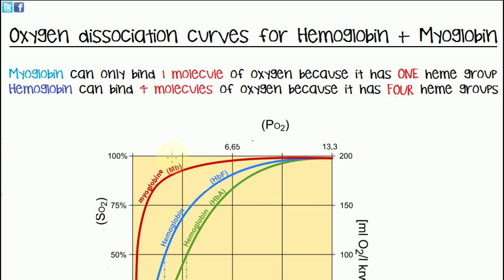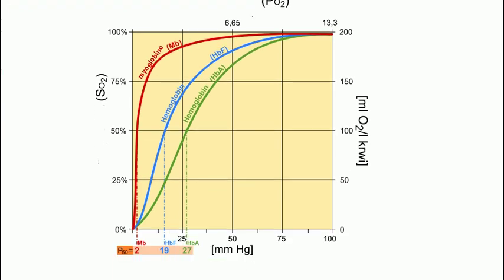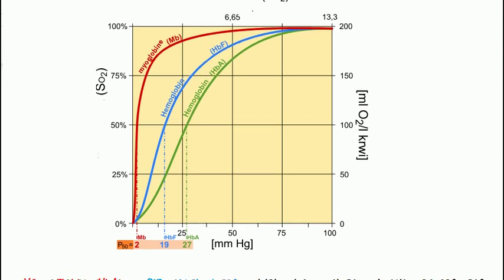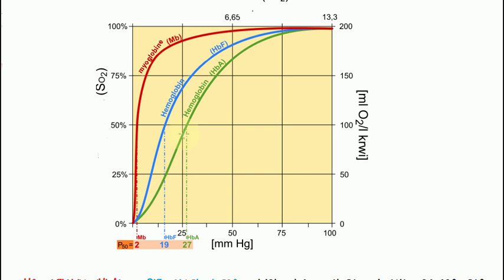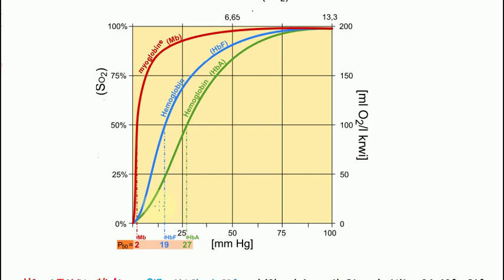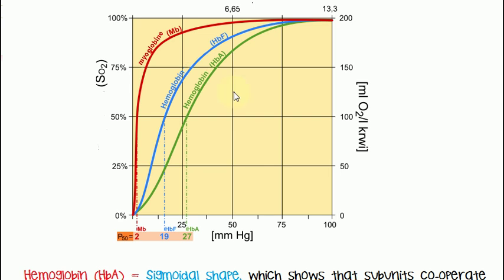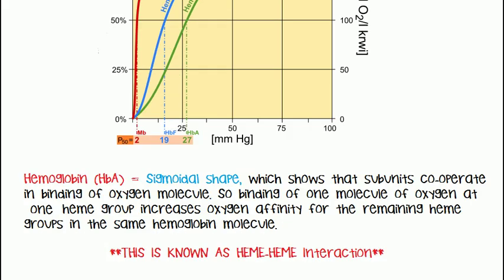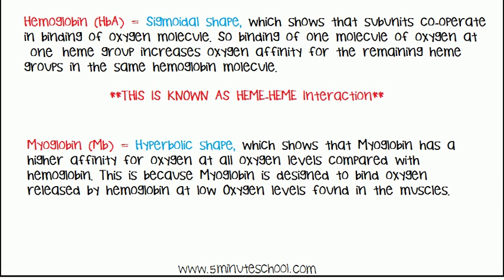Hemoglobin vs Myoglobin: Oxygen Dissociation Curves